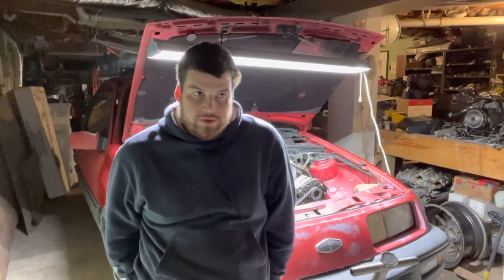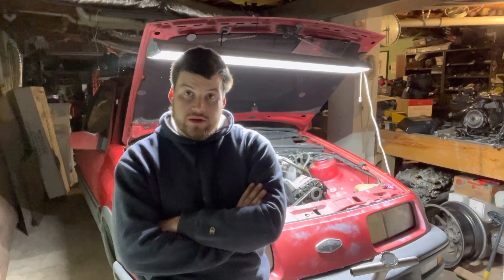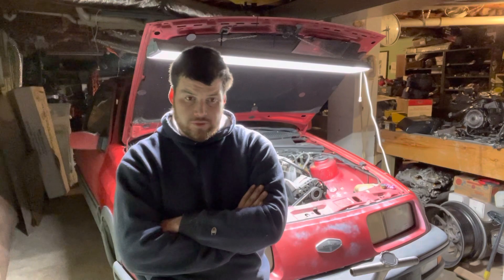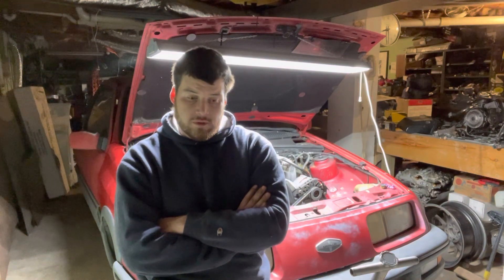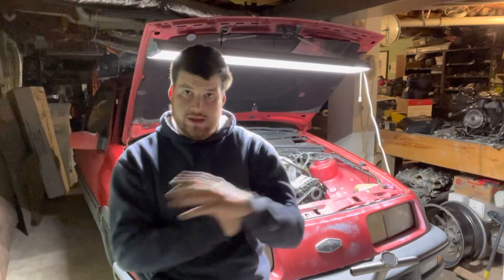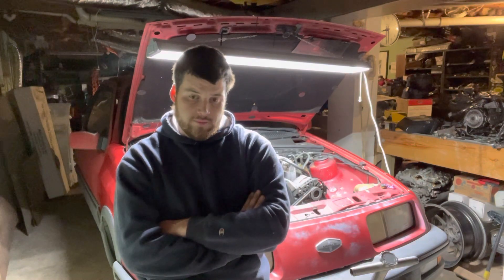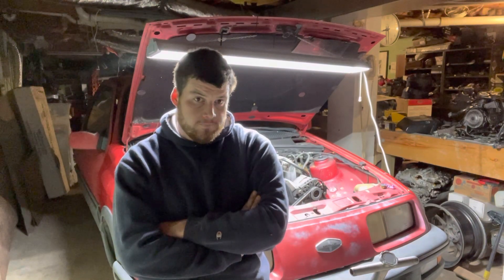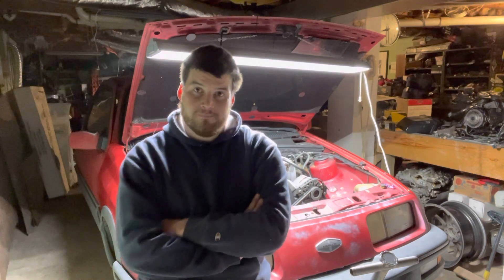XR4TI Update 11/20/22